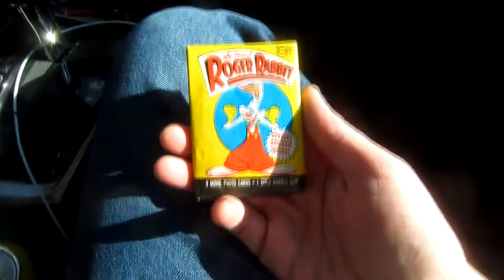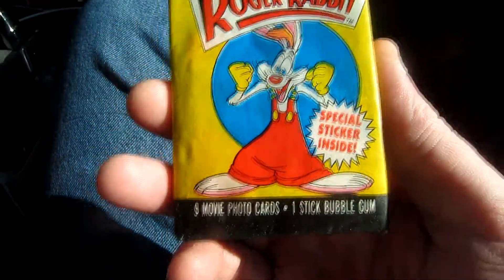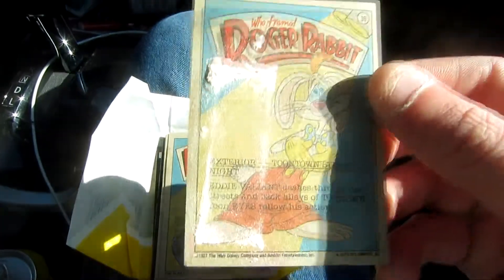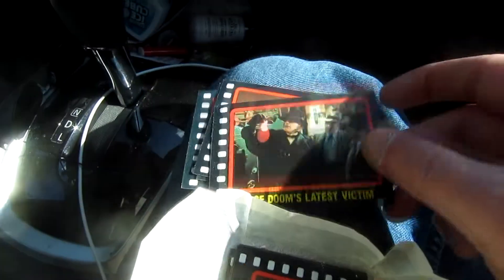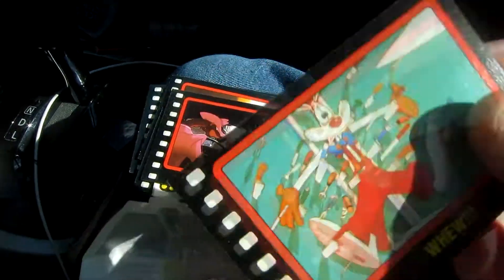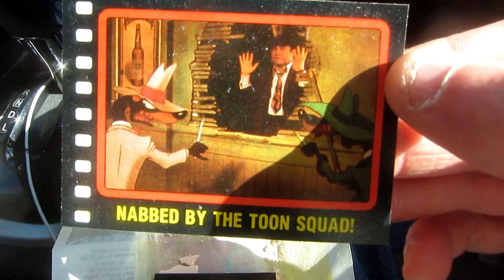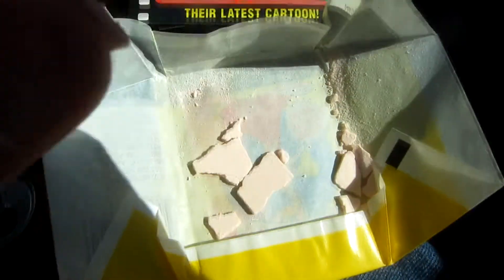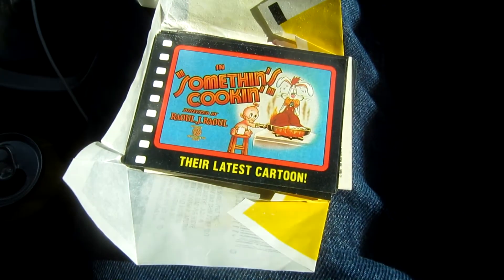MOVIE CARD REVIEW: Who Framed Roger Rabbit (1987)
That time when Mario and Doc Brown teamed up, to bring the world the finest (till Space Jam) live action/animation mashup, since that movie Disney doesn't want you to talk about!